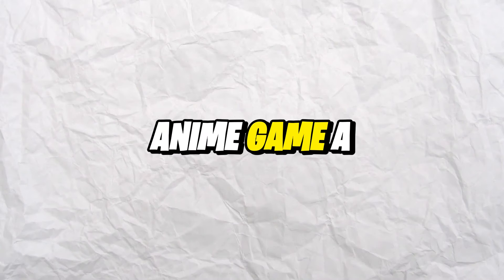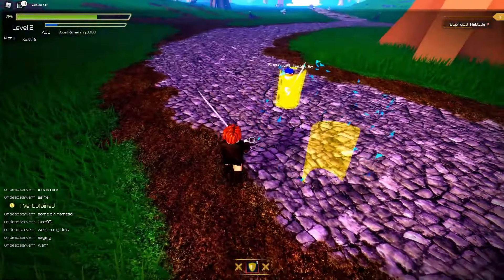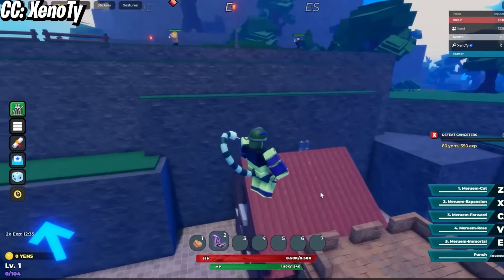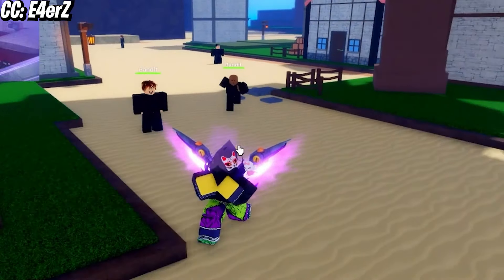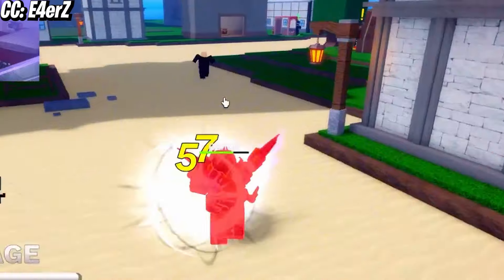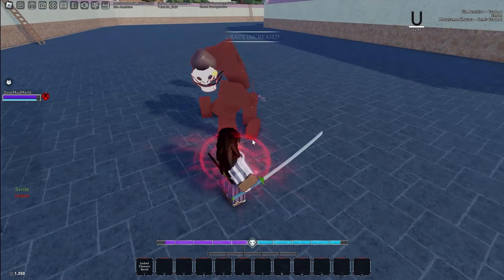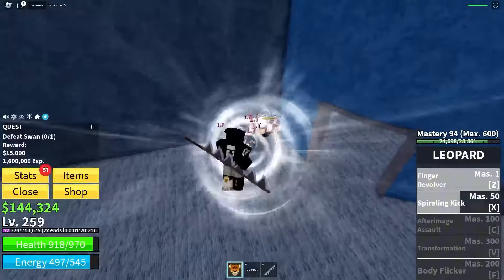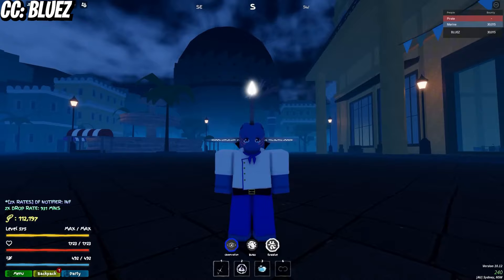Are ALL Roblox Anime Games Truly Bandit Beaters?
In todays video we will be going over a TOPIC IM TIRED OF HEARING PEOPLE ASK ME.. Bandit Beaters.. literally this video is about bandit beaters